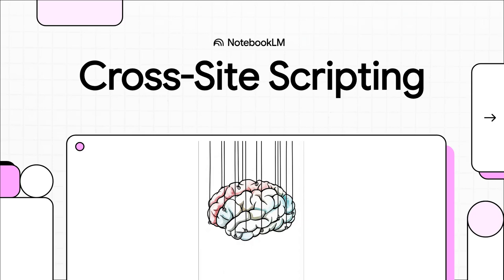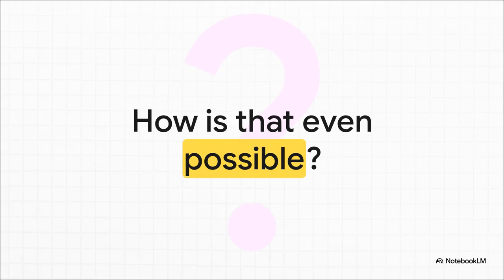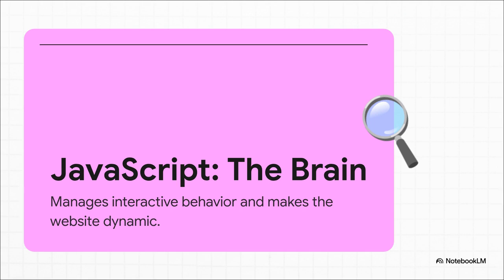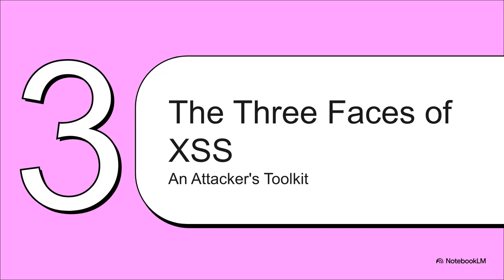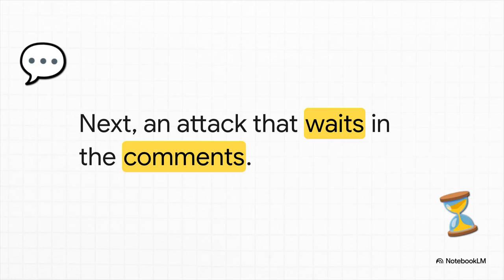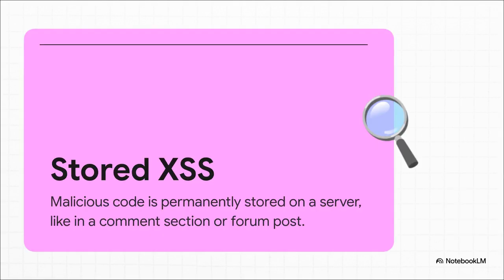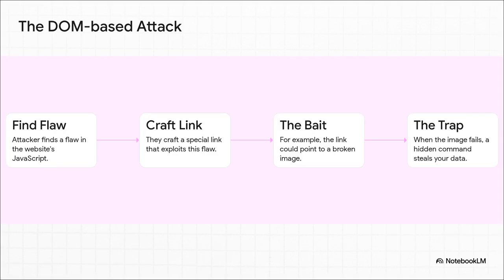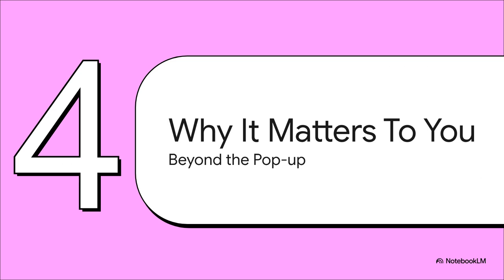Cross Site Scripting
XSS | Cross-Site Scripting Explained . So in this video, we will talk about cross-site scripting.
What are its types, how its types are different from each other, how does an attacker can take advantage of XSS, and so on?